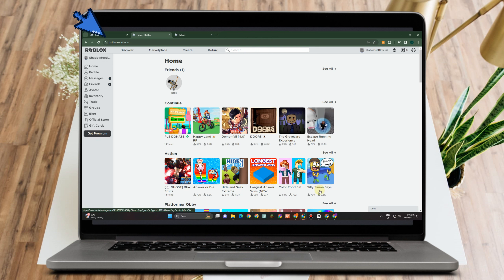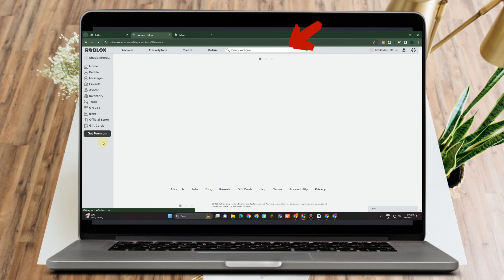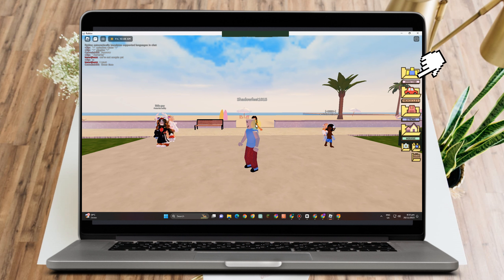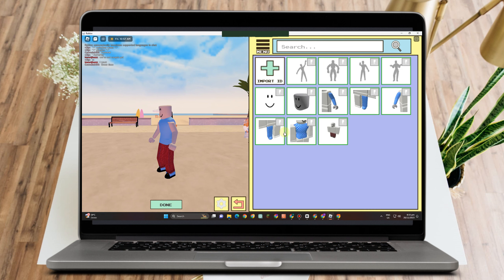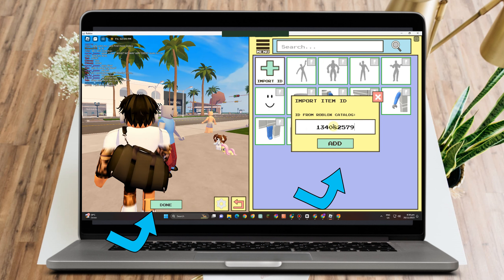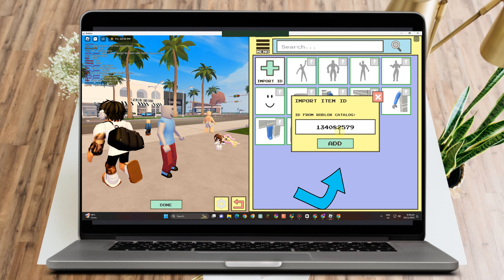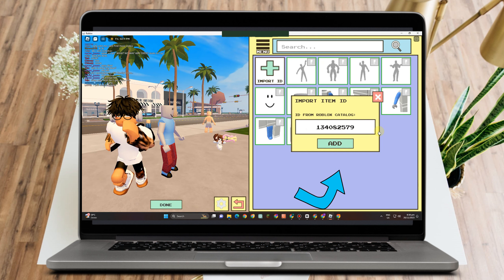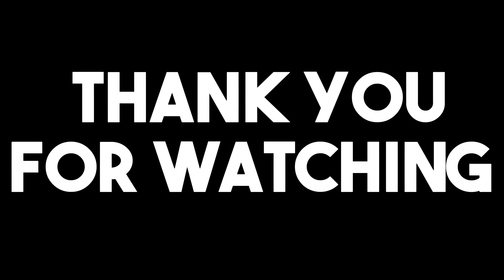How To Get Headless In Berry Avenue Headless Code (Full Guide)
👻 How To Get Headless In Berry Avenue: Headless Code Guide! ⚠️🕹️

Curious about the legendary headless character in Berry Avenue on Roblox? While the community is always buzzing with rumors and codes, it's crucial to approach such information cautiously.

🚀 What You'll Discover:

🤔 Understanding the Headless Hype: Exploring the rumors and codes
📜 Game Policies: The importance of following rules and guidelines
⚠️ Risks of Unofficial Methods: Consequences of attempting to bypass game mechanics
🌐 Official Channels: Where to find legitimate information about in-game items

If this information helps you understand the nuances of the headless avatar in Berry Avenue, give the video a thumbs up, share it responsibly, and subscribe for more Roblox insights and updates!